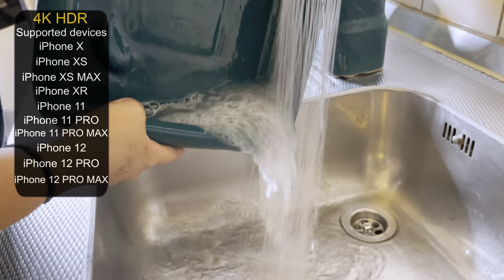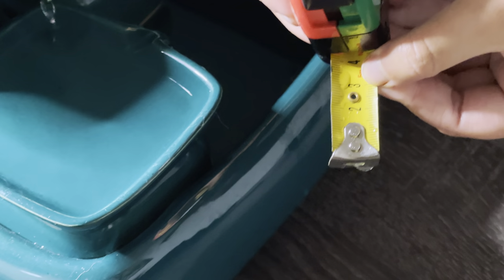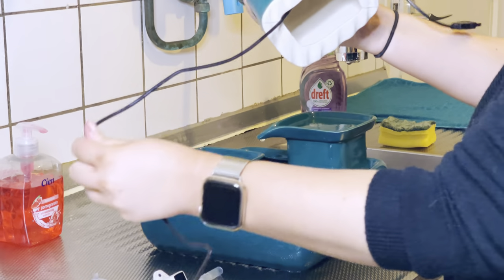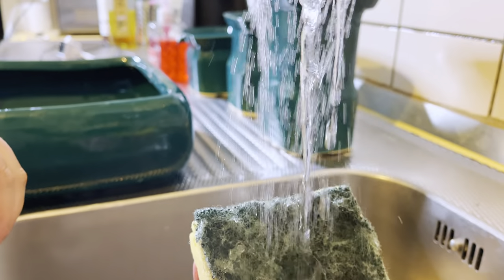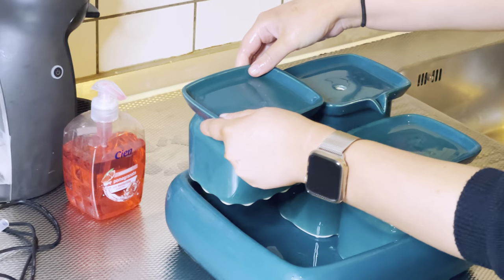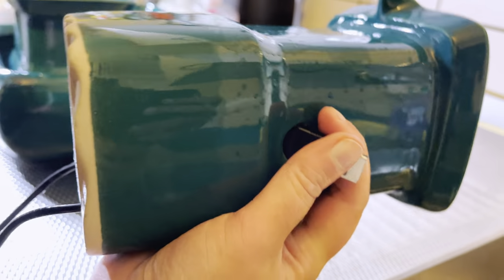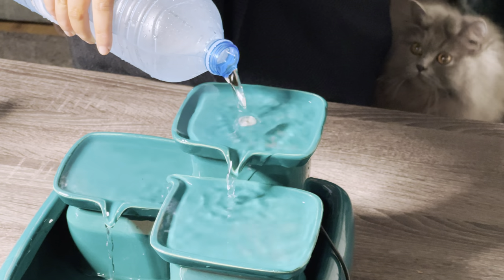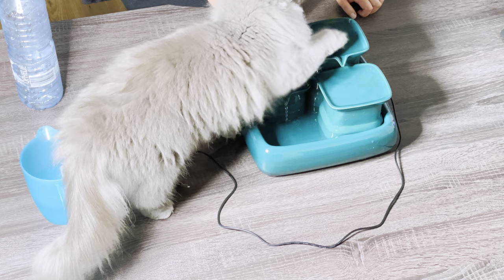MIAUSTORE CERAMIC WATER FOUNTAIN REVIEW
The Miaustore Ceramic water fountain, will be included in this video.I am going to show how the Miaustore cat fountain has become part of Luna's life. To find out if this water fountain from the Miaustore is also for you.
🚨 To view HDR content power saving modus should be turned off, HDR content is accessible on the following devices with a OLED screen. 🚨

•iPhone X
•iPhone XS
•iPhone XS Max
•iPhone XR

•iPhone 12
⚠️To watch the following HDR content on a computer with Google Chrome. The only way is to switch to FireFox, Safari because Google Chrome doesn't fully support HDR and therefore the video will look blown out.⚠️
⏱⏱Time codes:⏱⏱

0:00 Intro
0:16 Miaustore Ceramic Water Fountain
0:29 Miaustore Water Pump
1:05 Cleaning Water Fountain
1:25 Miaustore USB Cable
1:33 Set up Water Fountain

📝I started this channel because I always wanted to do something with Youtube. Youtube is not only a source of income but also a platform to reach people. Supplying quality and quantity is therefore high on the list. And that encouraged me to start a channel, Luna is my loyal and sweet pet. She has a will of her own, she knows exactly how to get things done. Her character traits are stubborn, loving, helpful, watchful, in others words she is an irreplaceable pet /friend for life. Our channel specializes in the following content: Food videos, Play videos, and many surprising videos.
Ring the notifications bell to not miss any content of this channel.🔔